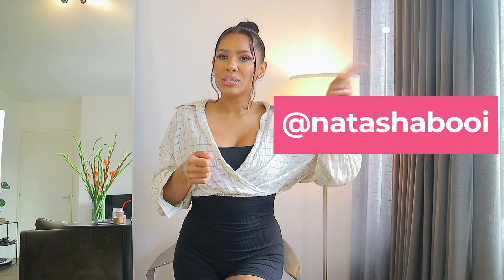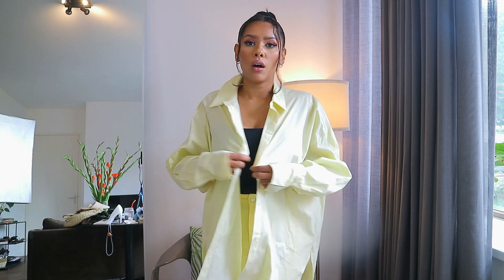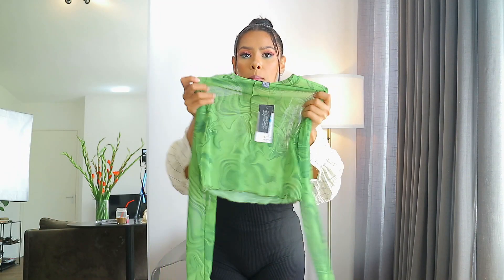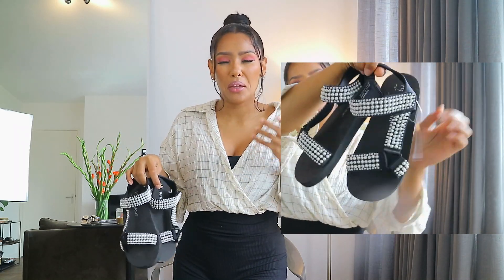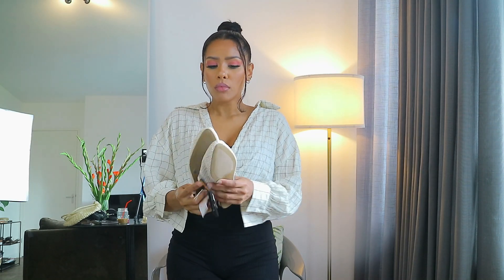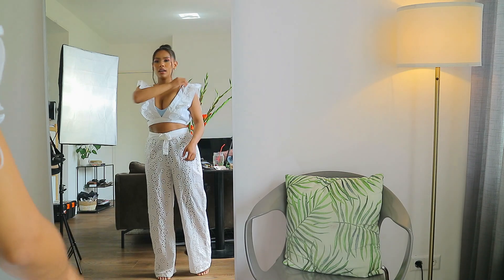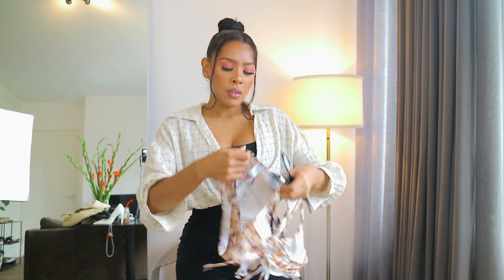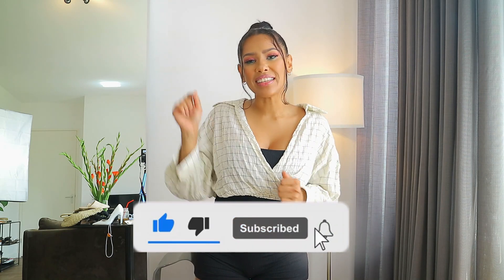HUGE PRIMARK SUMMER HAUL| TRY-ON| NATASHABOOI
Hi LOVES!!

Welcome to my new video, todays video it's a PRIMARK TRY-ON HAUL. This is my last summer haul for this year.

Stay save and healthy 🤍

        ♡FAQ♡
◦AGE: 28
◦SODIAC SIGN: CANCER
◦RACE: LATINA & BLACK
◦SON: CARTER (age 8)
◦WE LOVE ANIMALS
◦WE ARE FOODIES
◦HAPPY FAMILY HOPING TO GROW SOON
◦LOCATION: THE NETHERLANDS